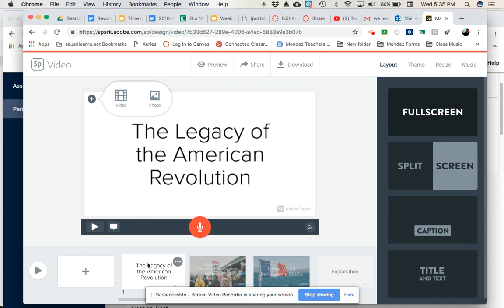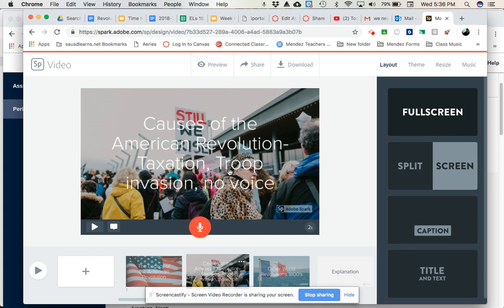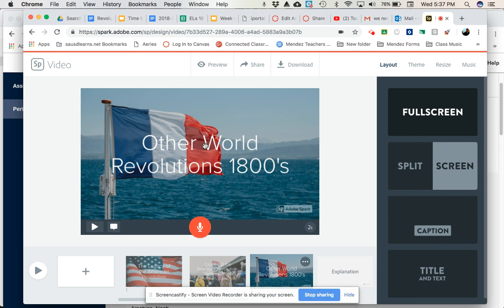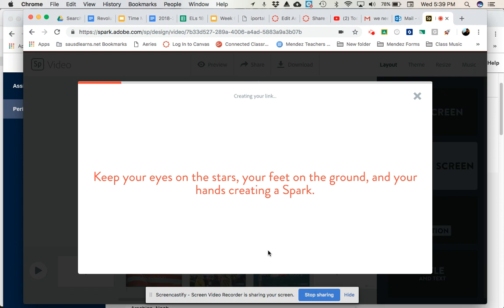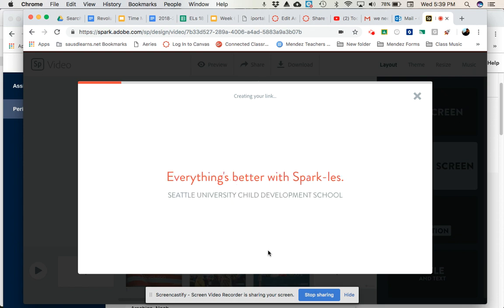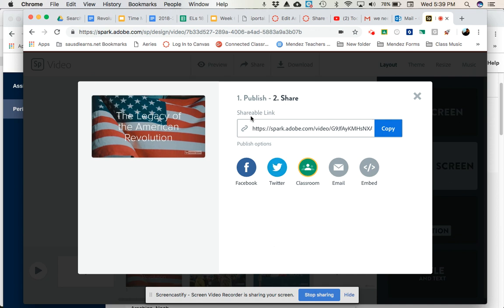Using Adobe Spark